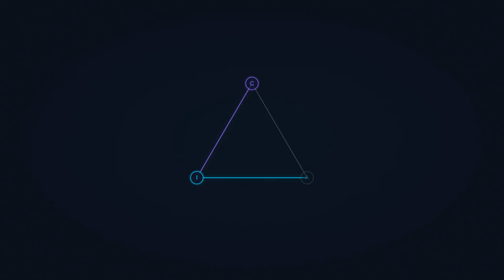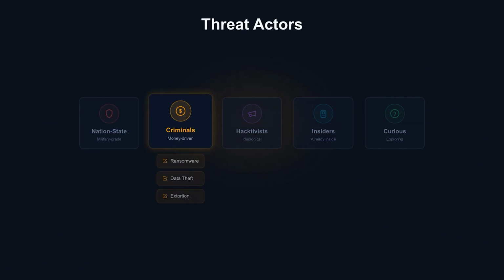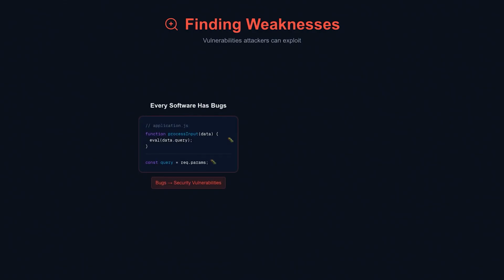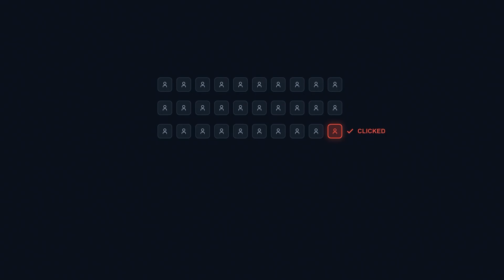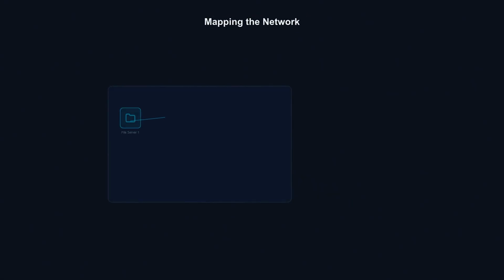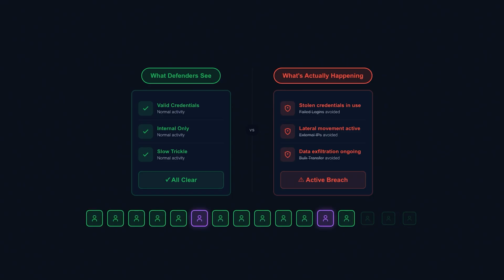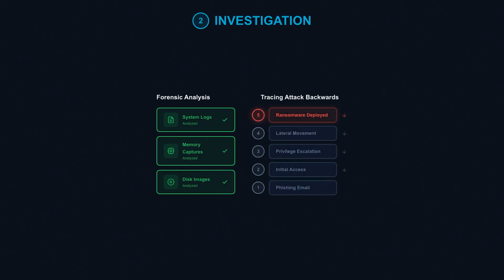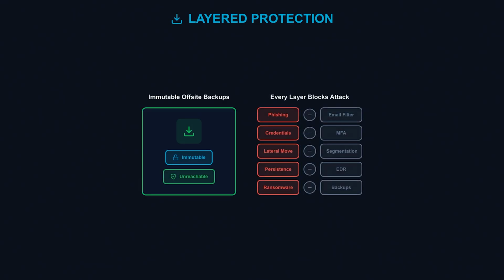Intro to Cybersecurity: How Hackers Actually Break In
The average company doesn't discover a breach for 194 days. Attackers don't announce themselves with flashing screens—they operate quietly, patiently, invisibly.

In this video, we follow a complete cyberattack from start to finish. You'll see exactly how professional attackers break into systems, and more importantly, how defenders stop them.

What you'll learn:
  • The CIA triad: Confidentiality, Integrity, and Availability
  • Who attacks systems: nation-states, criminals, hacktivists, insiders
  • How reconnaissance works before any "hacking" begins
  • Why vulnerabilities exist and how attackers find them
  • Social engineering and why 90% of breaches involve phishing
  • Privilege escalation and lateral movement inside networks
  • How attackers hide and prepare for ransomware deployment
  • What SIEM systems detect (and what they miss)
  • Incident response: containment, investigation, recovery
  • Defense in depth: the layers that actually stop attacks
  • Your path forward into cybersecurity careers

Whether you're starting in cybersecurity, building secure systems, or just want to understand how real attacks work—this video gives you the foundation.

TIMESTAMPS
  0:00 The Invisible War
  0:59 The Security Mindset (CIA Triad)
  1:56 Know Your Enemy
  2:57 Reconnaissance
  3:59 Finding the Weakness
  4:59 The Human Vulnerability
  5:55 Getting Inside
  6:50 Living Inside the Network
  7:42 The Defender's Perspective
  8:41 The Attack Lands
  9:38 Incident Response
  10:40 Building Real Defenses
  11:41 Your Path Forward